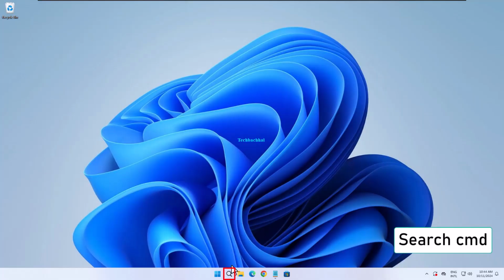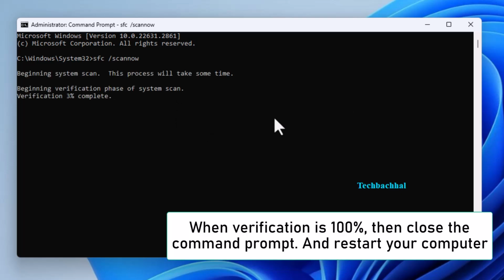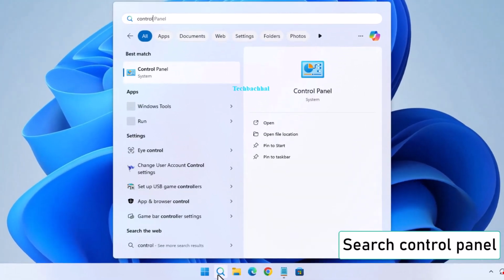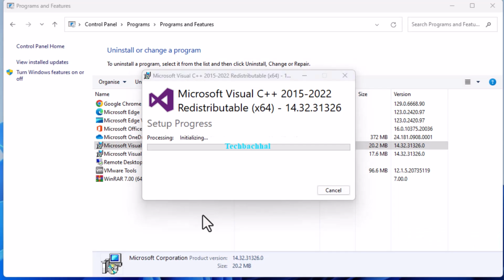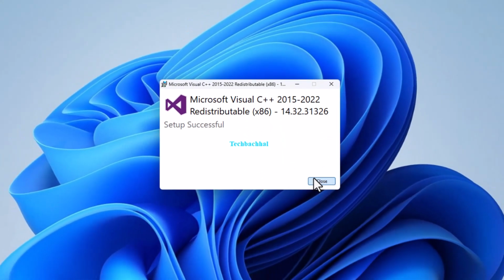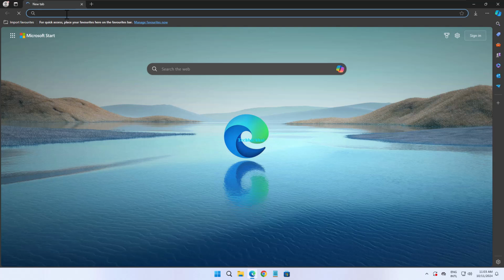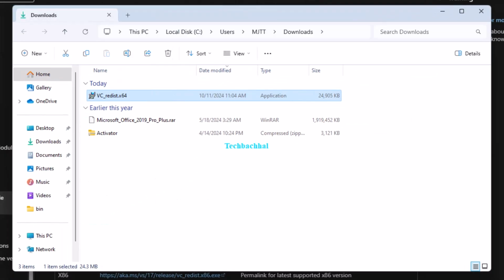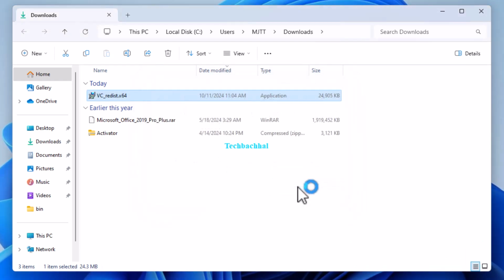Microsoft Visual C++ Runtime Error This Application Has Requested the Runtime to Terminate FIX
Learn how to fix the "Microsoft Visual C++ Runtime Error: This Application Has Requested the Runtime to Terminate" issue in Windows. This error often occurs due to corrupted files or issues with the Visual C++ libraries. In this video, we will guide you through simple troubleshooting steps, including reinstalling the runtime libraries, repairing programs, and updating your system to resolve the error and prevent it from recurring.

00:00 Intro
00:14 sfc scannow
01:09 repair c++
02:29 uninstall and reinstall
03:35 Outro

commands:
%localappdata%